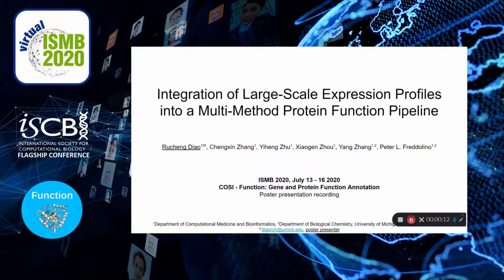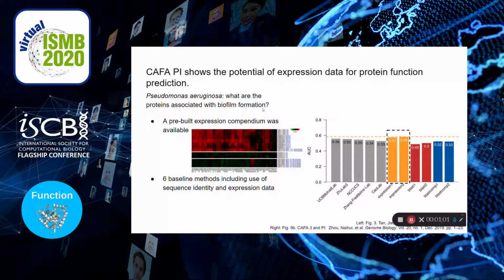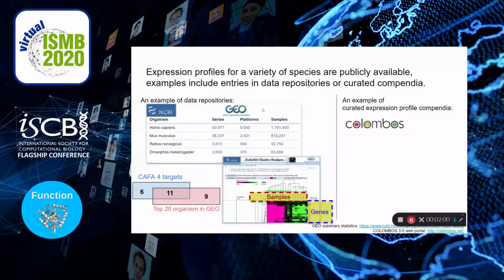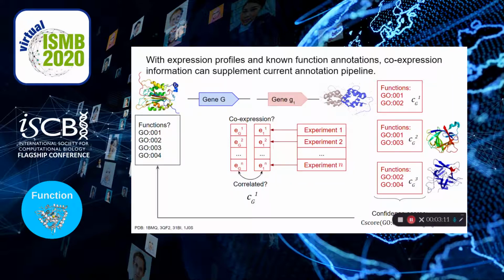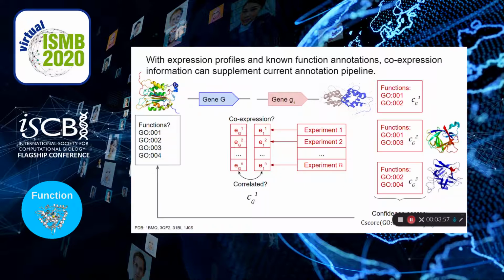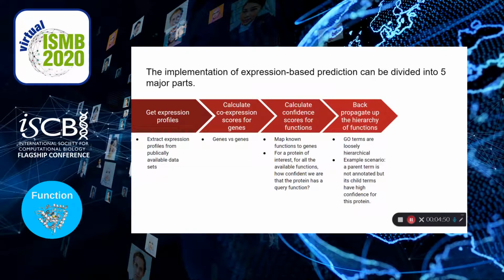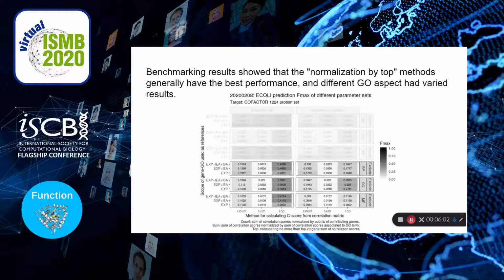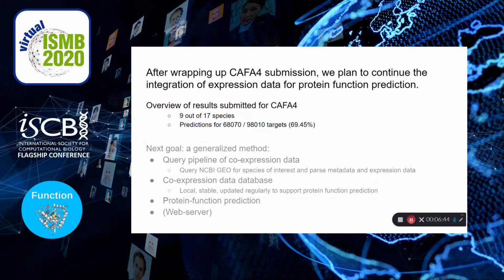Integration of large-scale expression profiles into... - Rucheng Diao - Function - ISMB 2020 Posters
Integration of large-scale expression profiles into a multi-method protein function pipeline - Rucheng Diao - Function - ISMB 2020 Posters